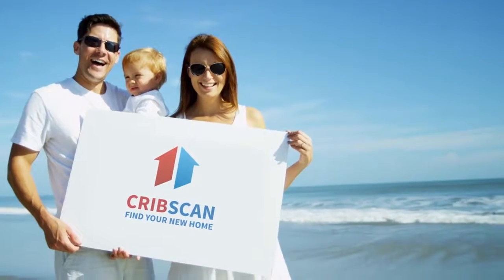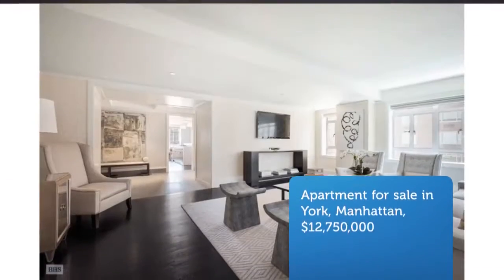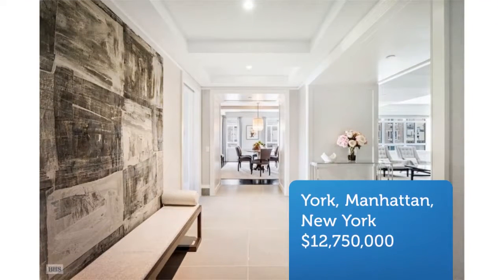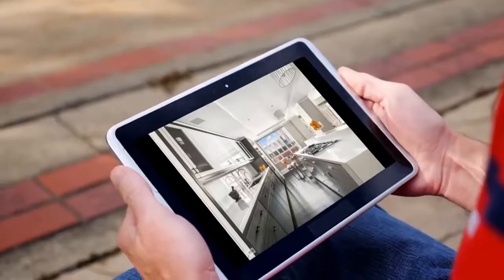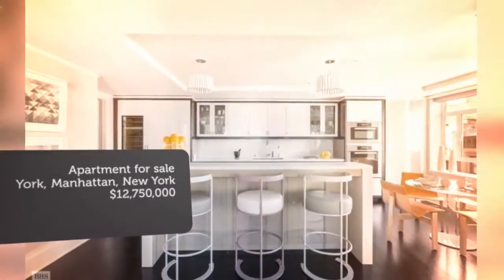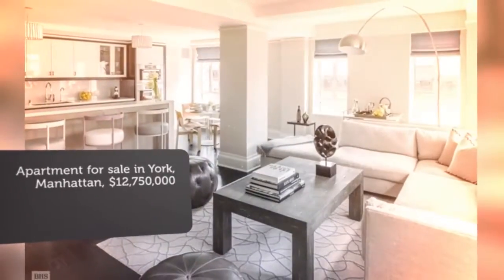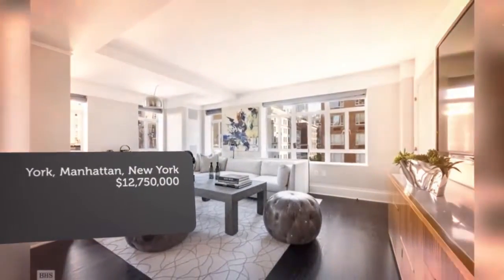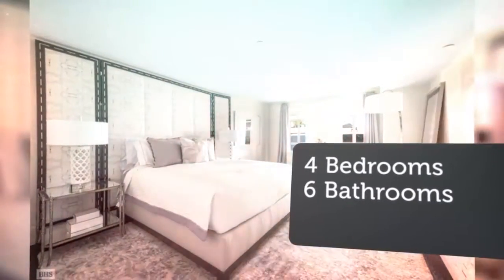Apartment for sale in York, Manhattan, $12,750,000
4 Bedrooms
6 Bathrooms

 This sprawling 4,060 sq